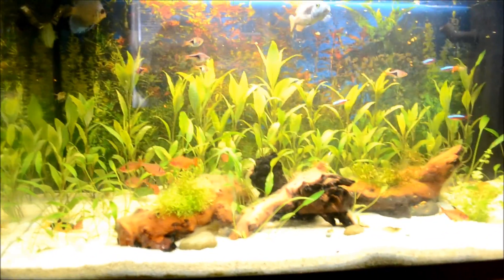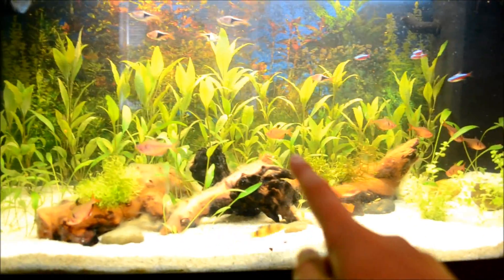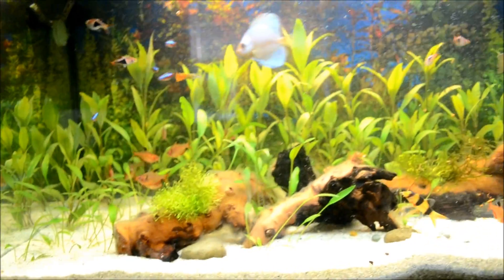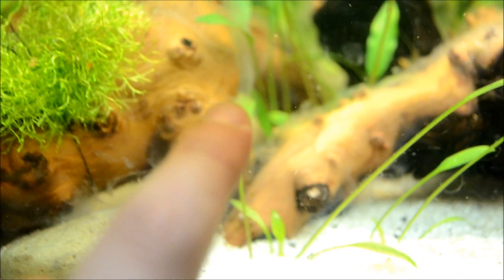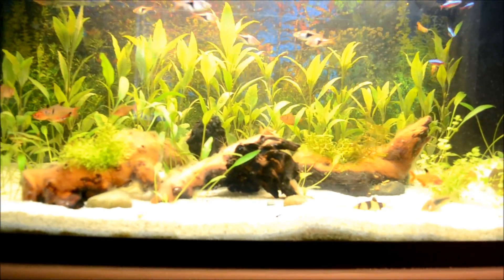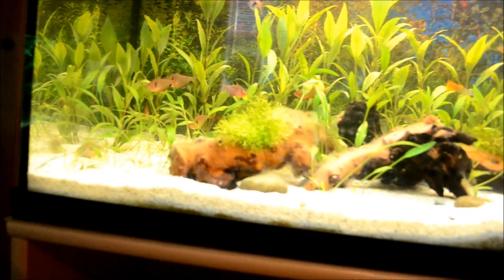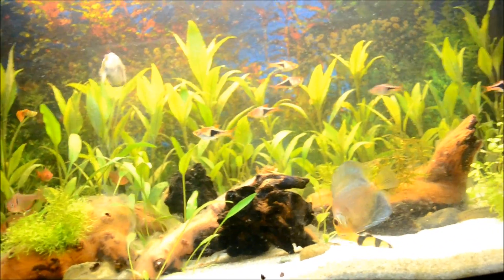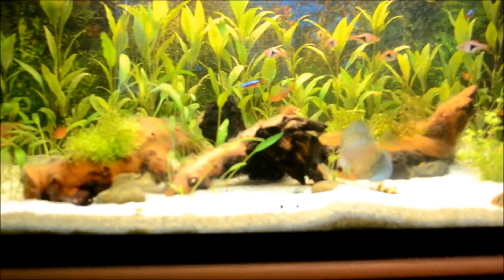Tutorial Tuesday: Freshwater Shrimp Care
Basic freshwater shrimp care and definitely something you want to check out! In this guide i'll show you their diet, their water parameter requiremets and more!

Breeding:
As far as Neocaridinia species go, they actually will release shrimp as themselves. They will breed very easily in freswhater and will give you lots of shrimp babies, especially cherry shrimp, they are the most easiest to breed. However as far as Amano Shrimp goes, they will only breed in brackish water, also they release larvae out of their eggs instead of shrimp. These larvae need small micro organisms (This organism is a type of algae) to grow. This makes Caridinia Multidentata (Amano Shrimp) very hard to breed